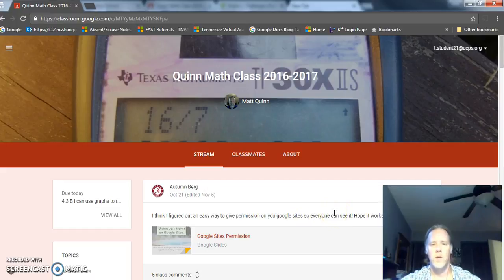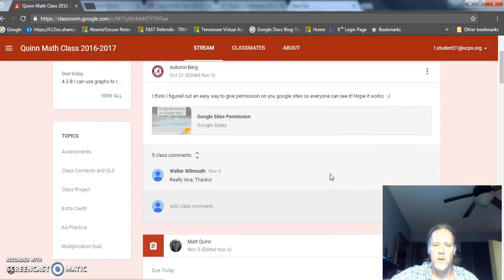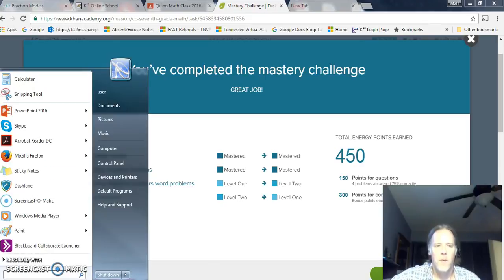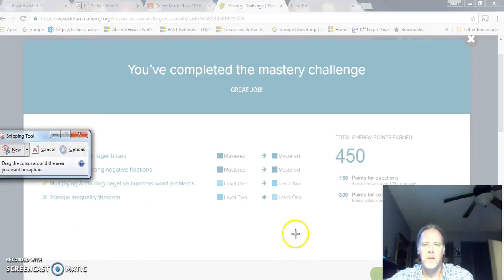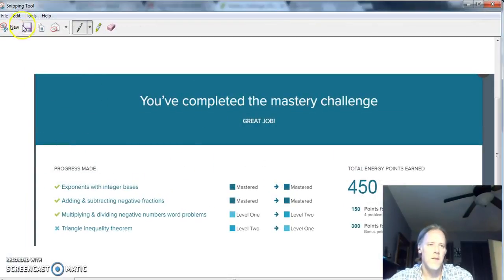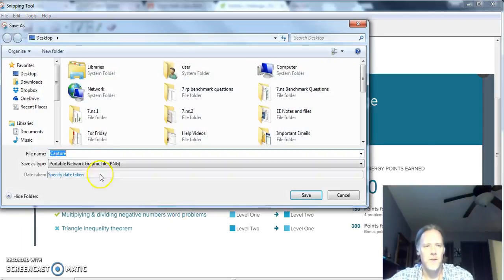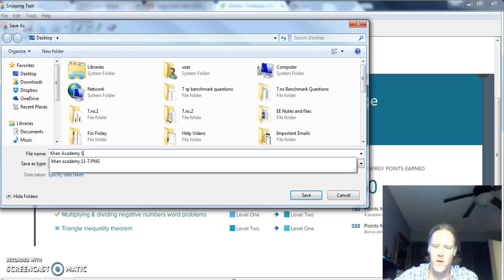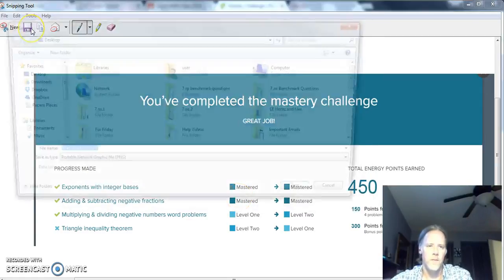Snipping Tool Turning in Assignments